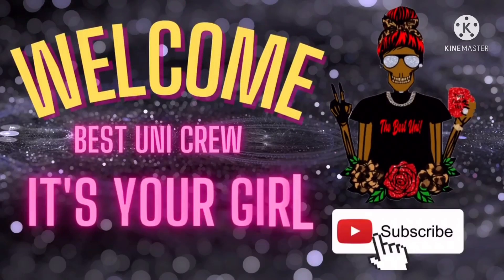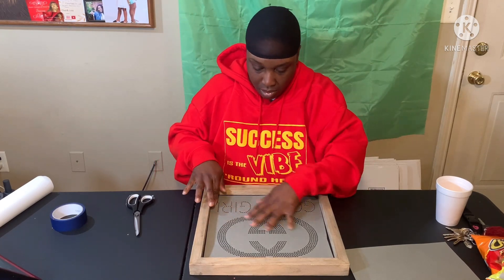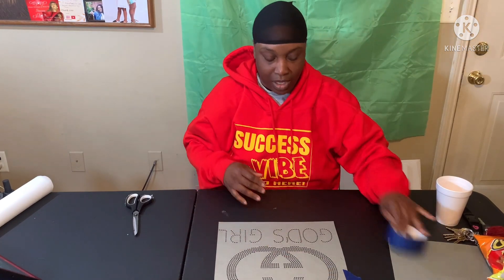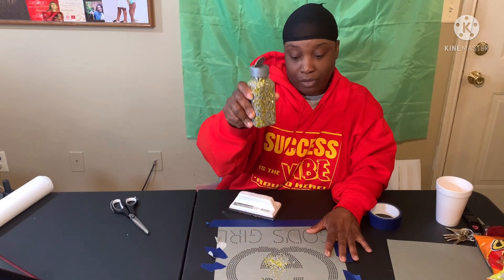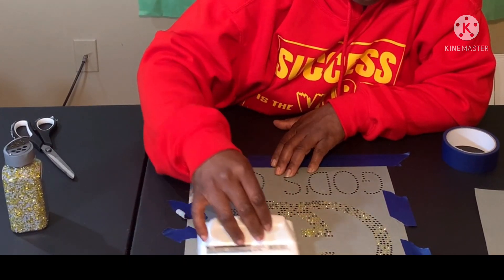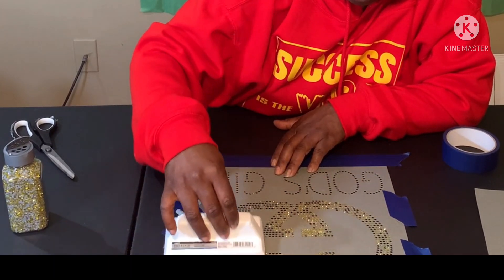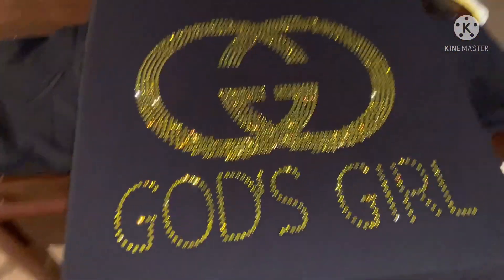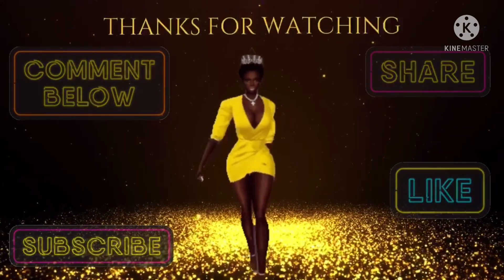Rhinestone shirt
Shot glasses box